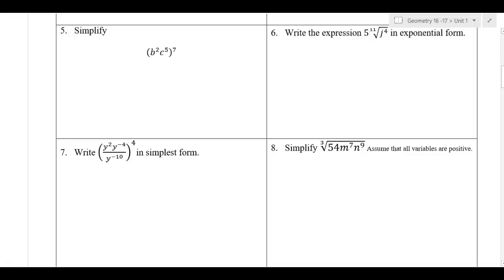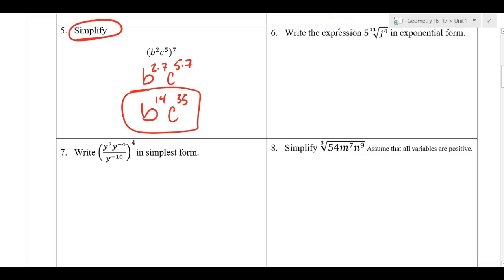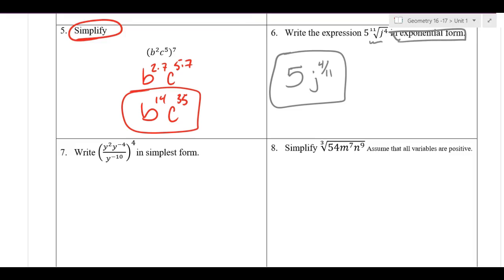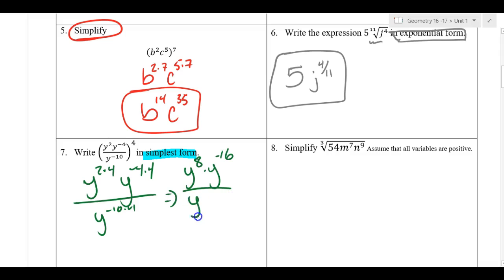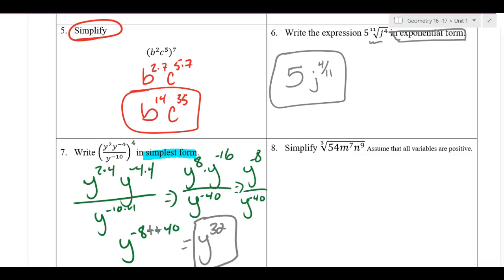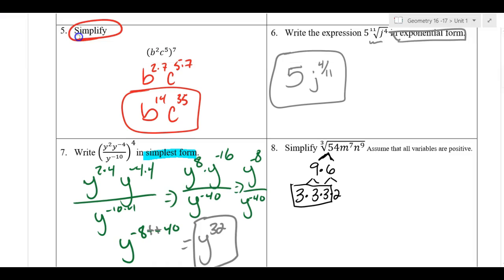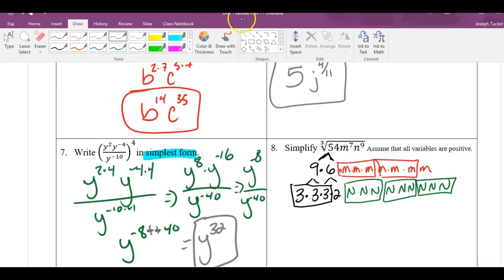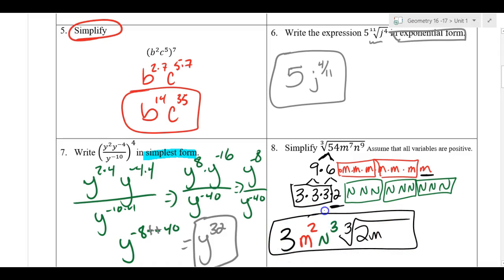Geometry Unit 1 5-8